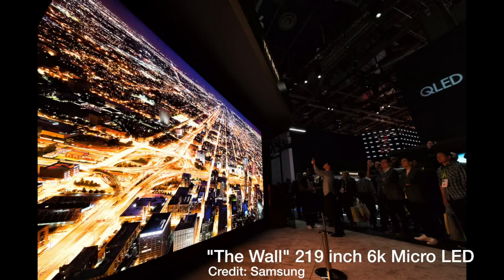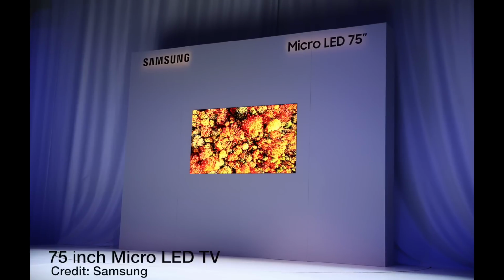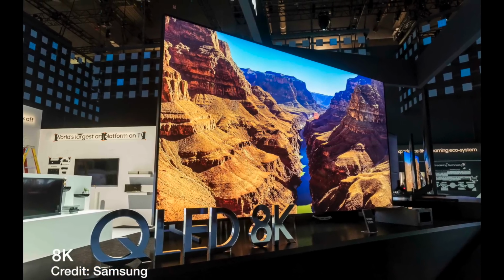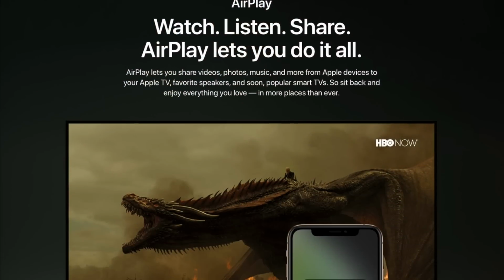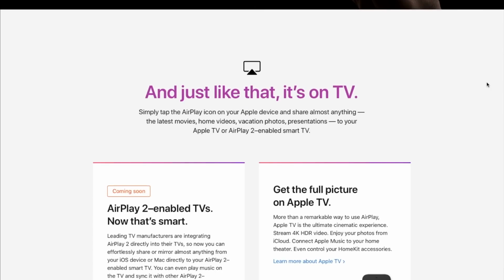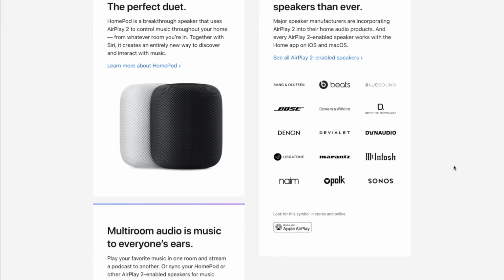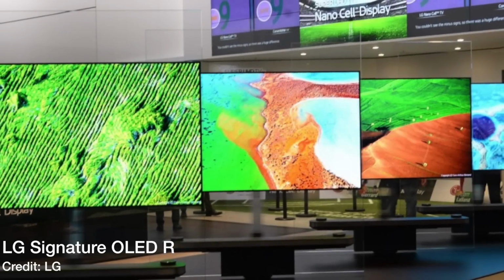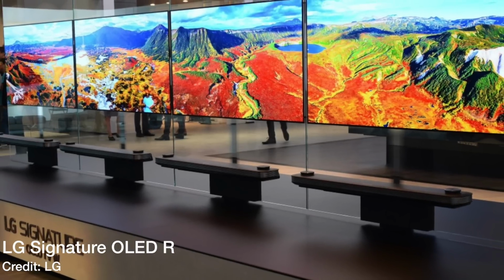CES 2019 - Exciting TV Tech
A quick update on the exciting TV related things coming out of CES 2019!